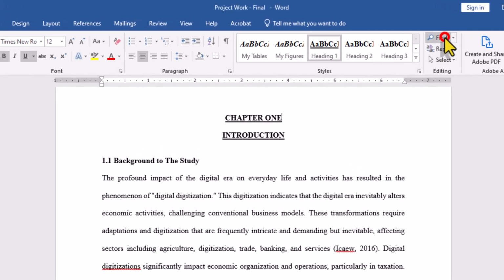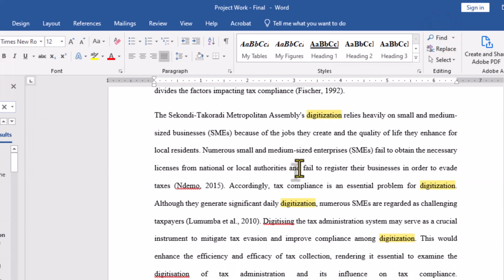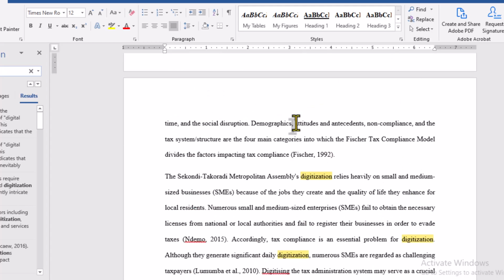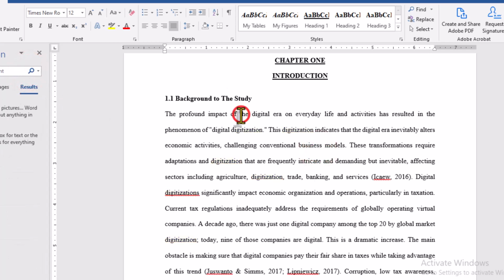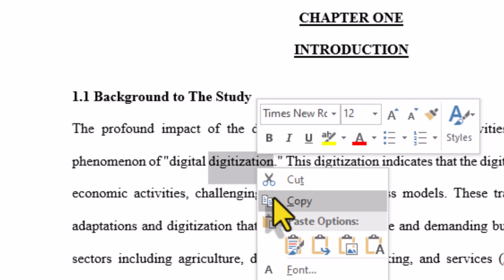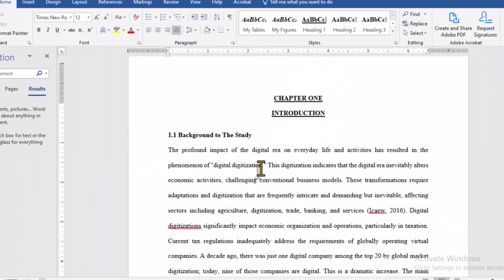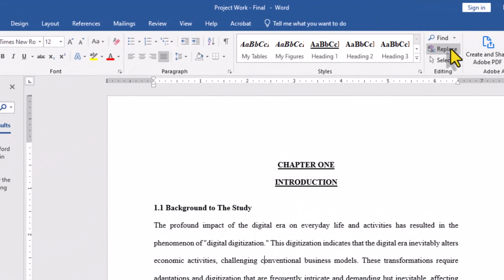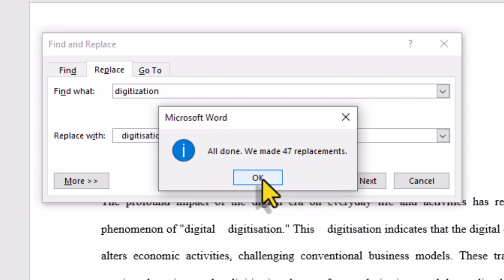How to Select Multiple Words in Microsoft Word | How to Use Find and Replace in Microsoft Word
Accidentally typed digitization instead of digitisation all through your thesis or school project? Don't worry—you don’t need to scroll and fix every word manually. In this quick and easy tutorial, I’ll show you how to use Find and Replace in Microsoft Word to fix repeated words, spelling errors, and even formatting instantly!

✅ Great for:

Academic writing

Research papers

School assignments

Office documents

Editing long Word files fast

🔎 This is one of the most useful features in Microsoft Word—and it only takes a few seconds to learn.